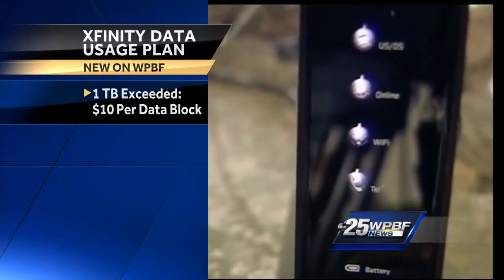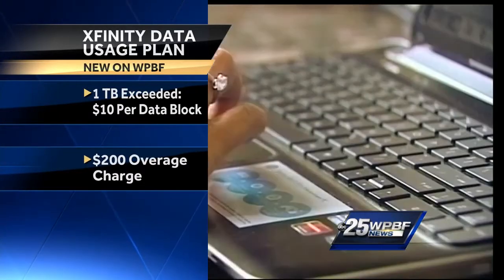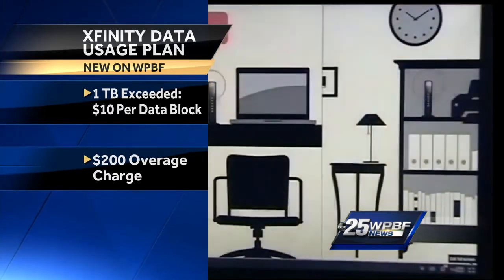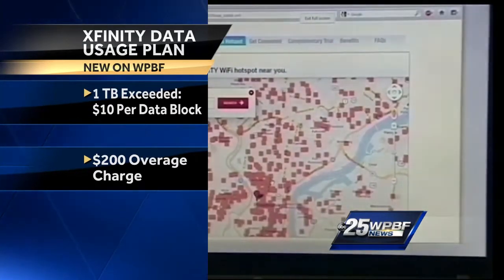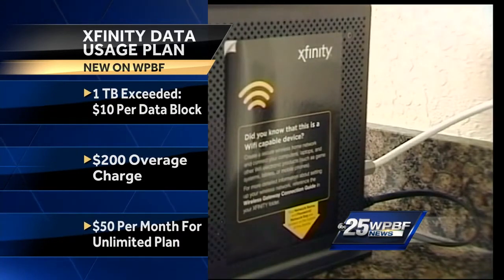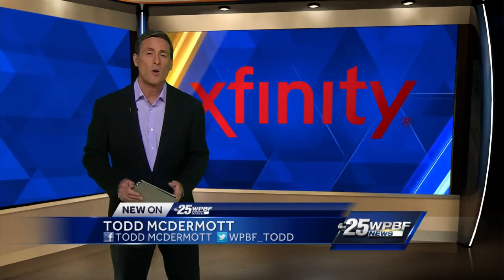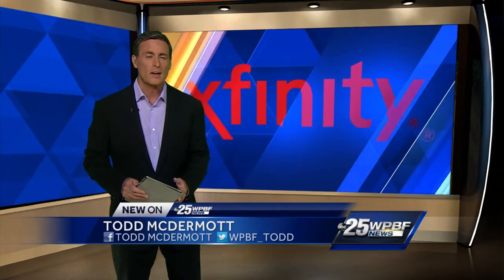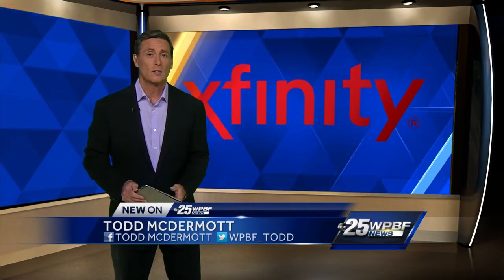Xfinity makes a change to data usage plan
Xfinity is getting ready to activate a new internet data usage plan in South Florida. Todd McDermott explains.